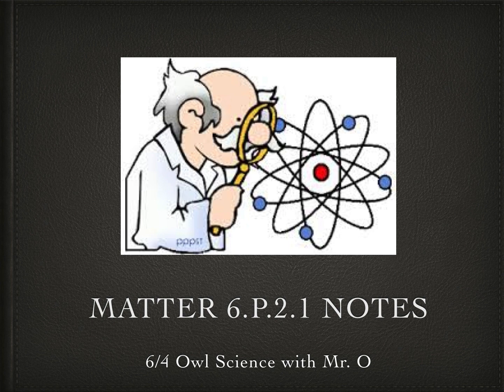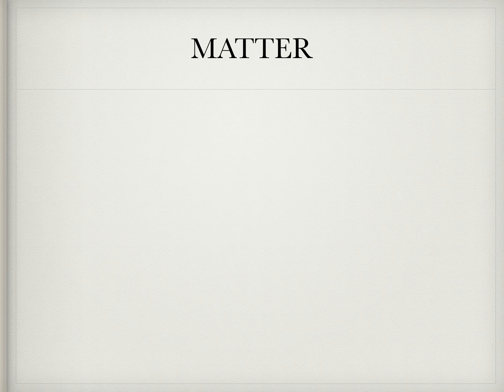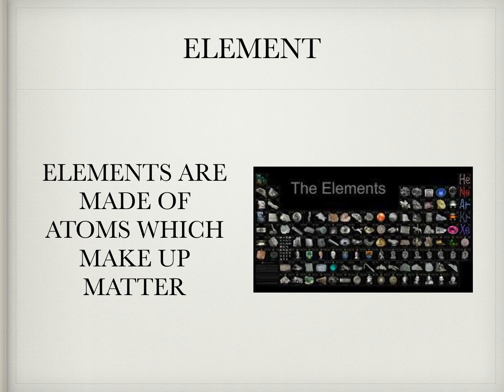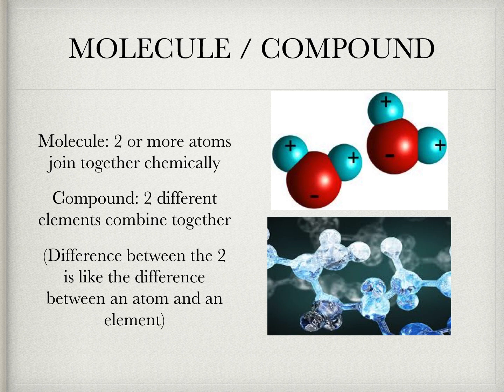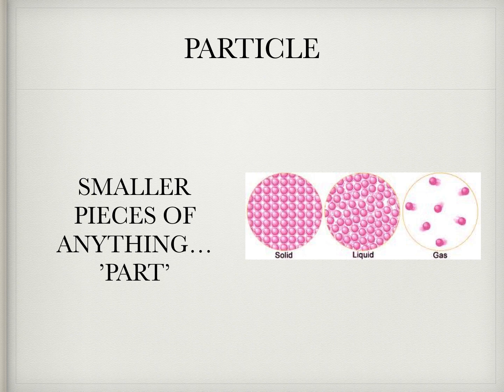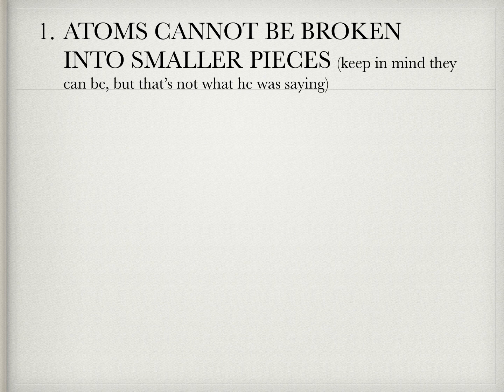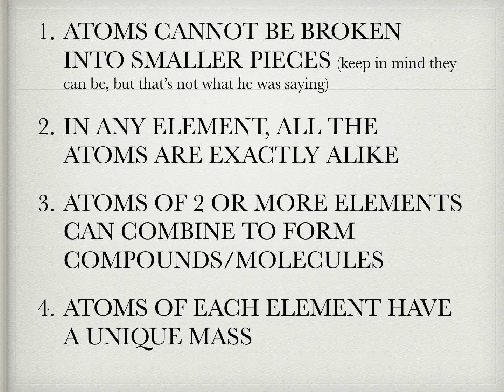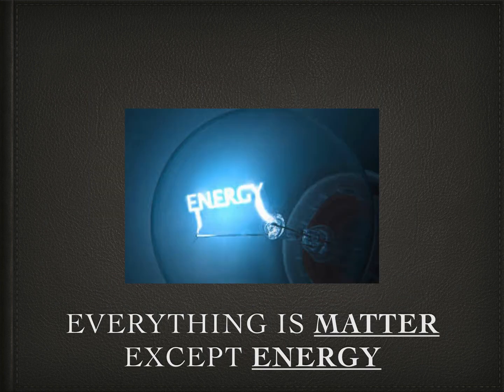2019 6.P.2.1 Notes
Owl science with Mr. O, 6.P.2.1 flipped notes, 2019-20